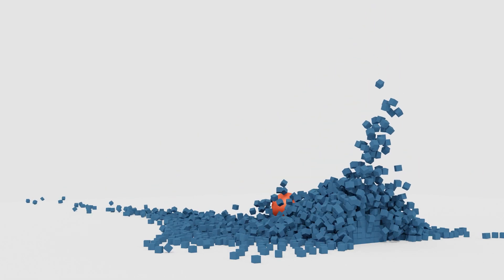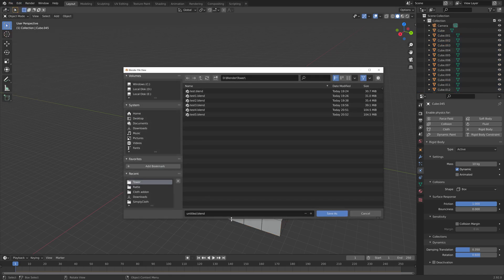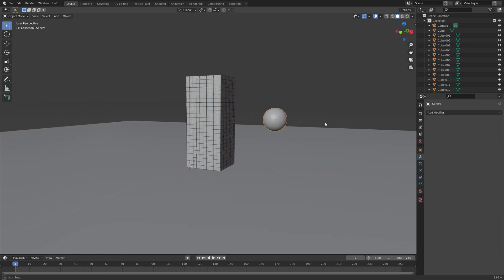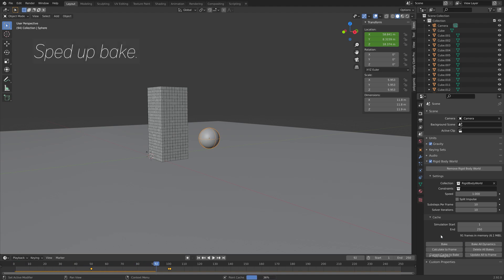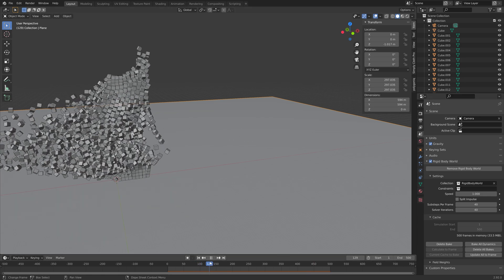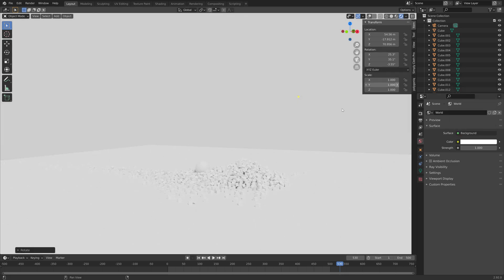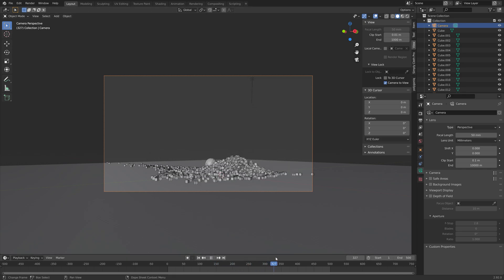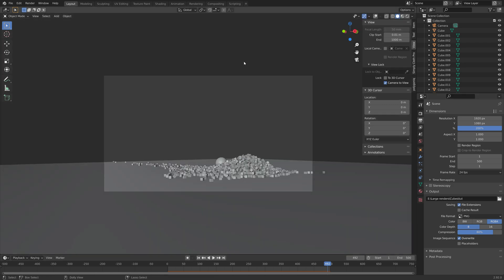[2.92] Blender Tutorial: Quick Physics Simulation for Beginners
Learn how to make cool physics simulations in Blender!